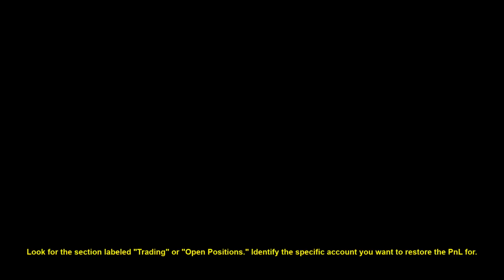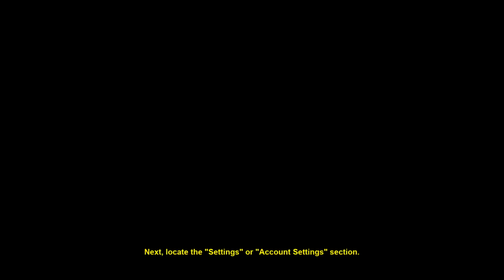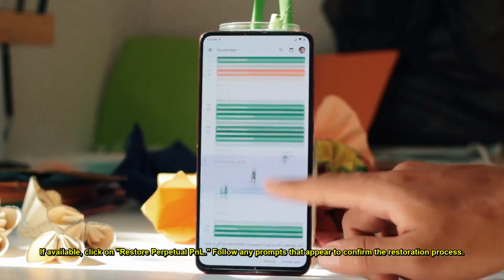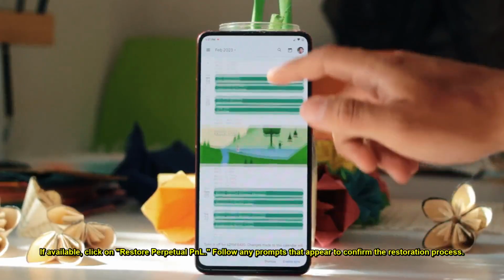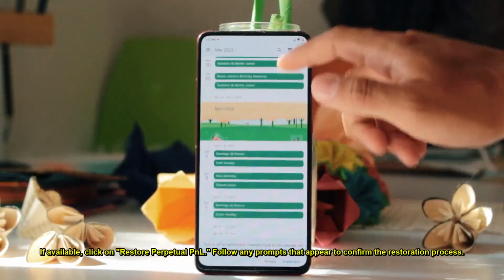How to restore Perpetual trading PnL on dYdX after account change - Quick Tutorial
In this quick tutorial, we guide you through the steps to restore your Perpetual trading Profit and Loss (PnL) on dYdX after an account change. Whether you've switched accounts or made adjustments to your trading settings, our easy-to-follow instructions will help you get back on track in no time!